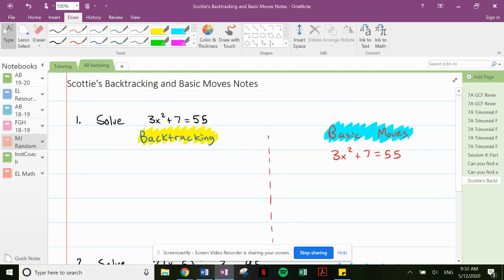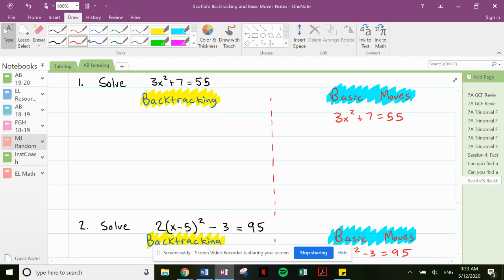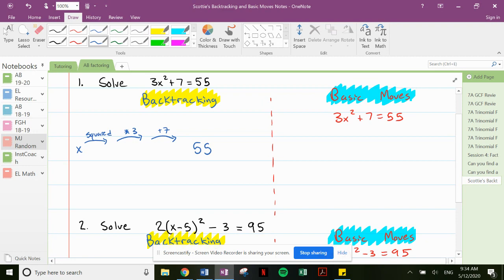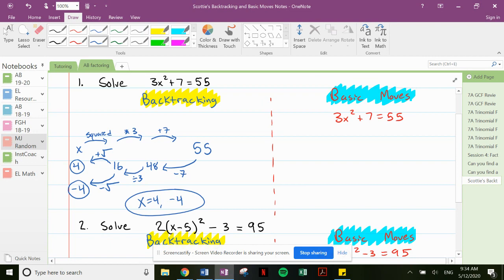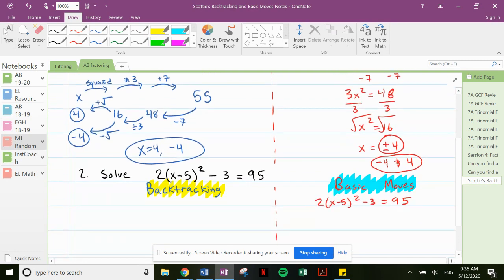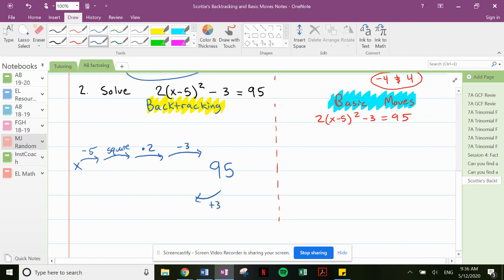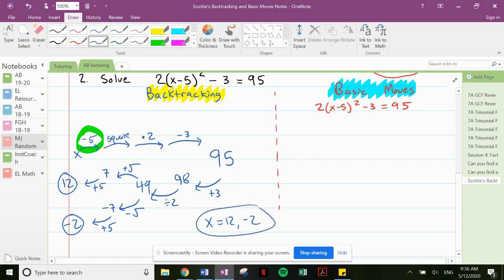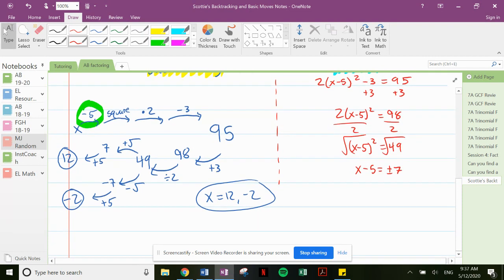Solving Quadratics with Backtracking and Basic Moves (by Scottie)